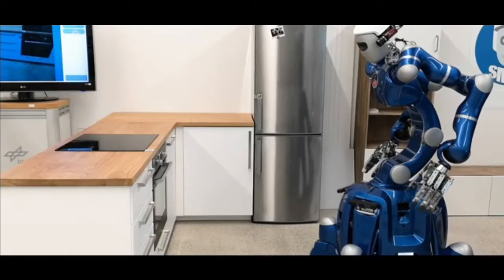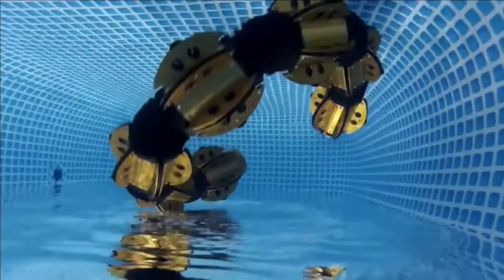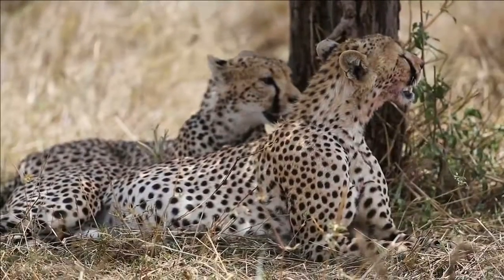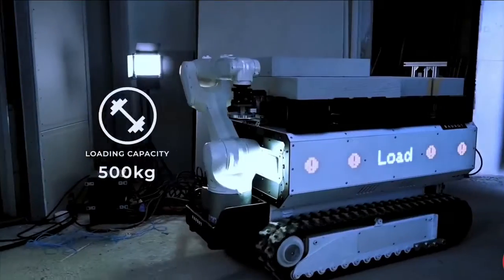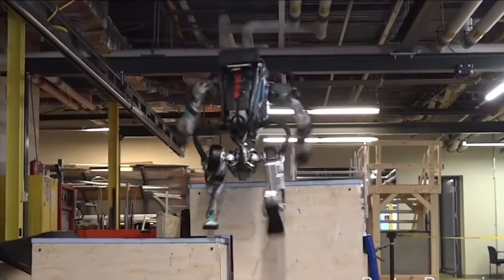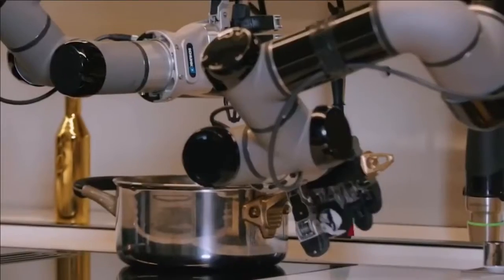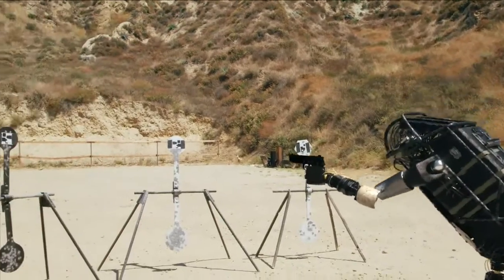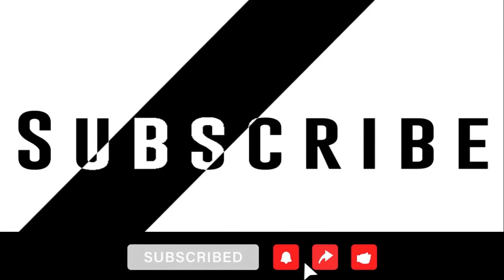Top 10 cool futuristic robots – Smart Future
Discover the best Top 10 cool futuristic robots – Smart Future and if you already know, give us some news or special info in the comment in order to let every buddy know about. Thankyouuu

We post the most interesting and fascinating facts and videos about crypto, internet computer,  environmental engineering,  the future of media, industrial internet of things, smart building, smart future and more that you really should know about!